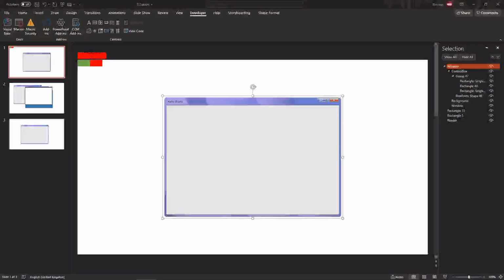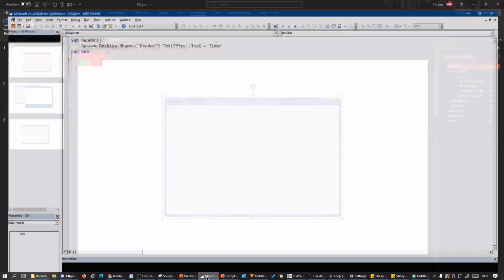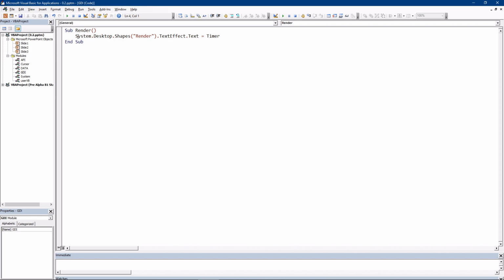Windows 7 PowerPoint Performance Evaluation 1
Following on from my previous window dragging test, I try to find the best  rendering method without compromising performance.